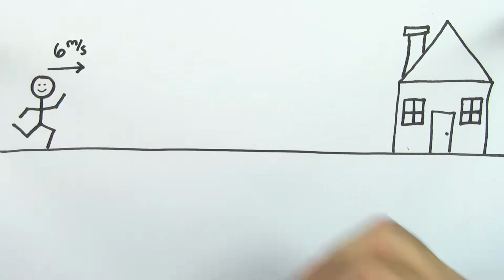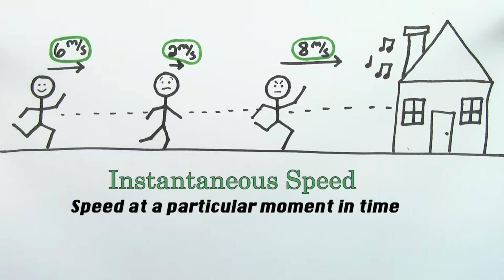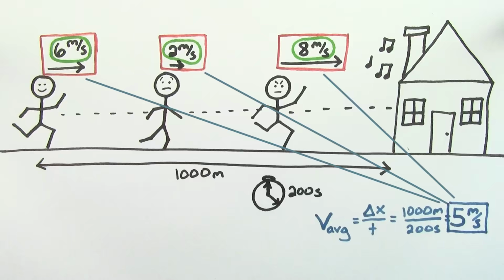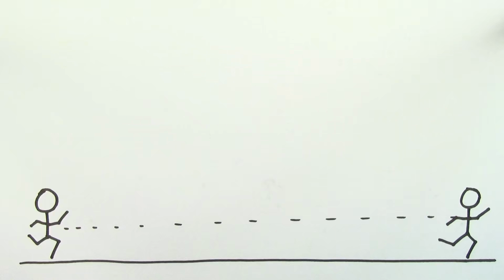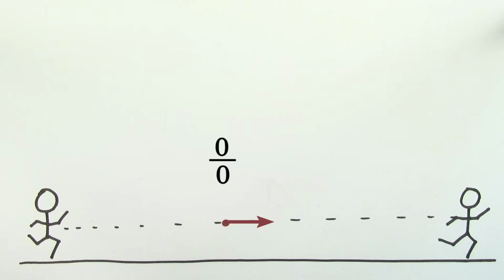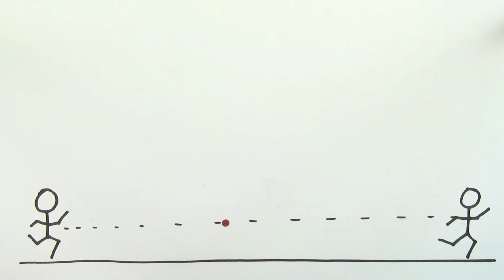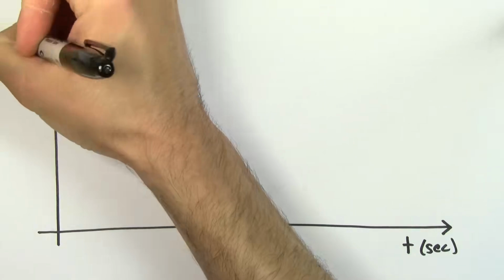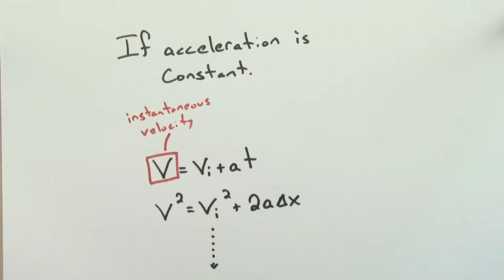Physics One-dimensional motion - Instantaneous speed and velocity